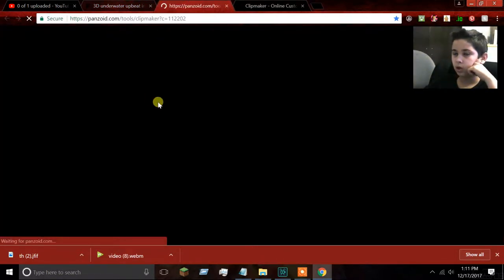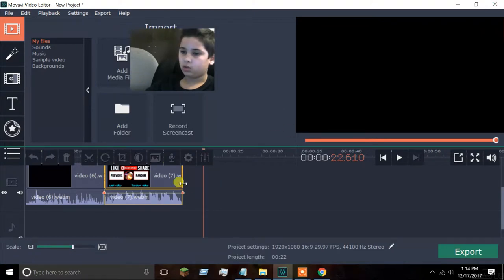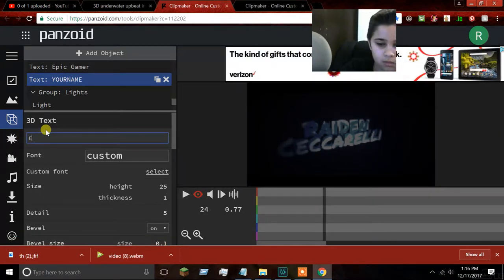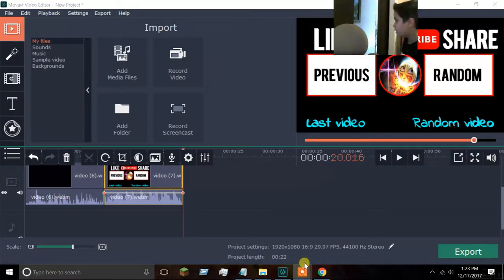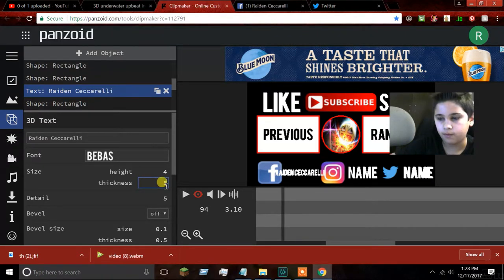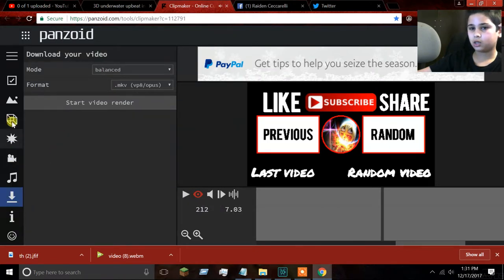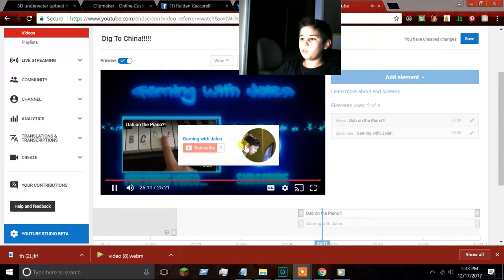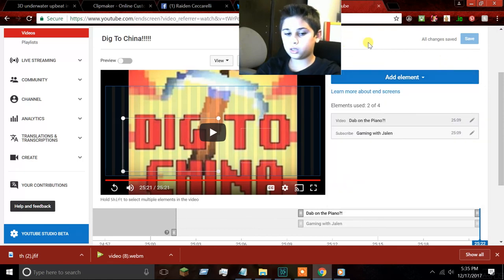How to make A Intro,Outro,and link videos for YouTube for FREE!!!!!